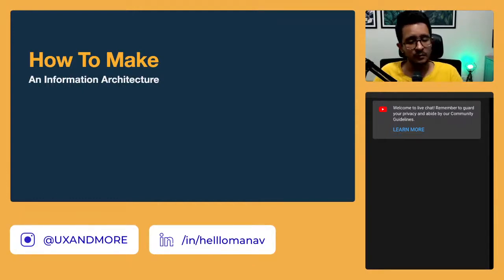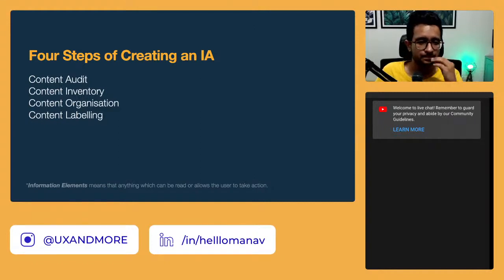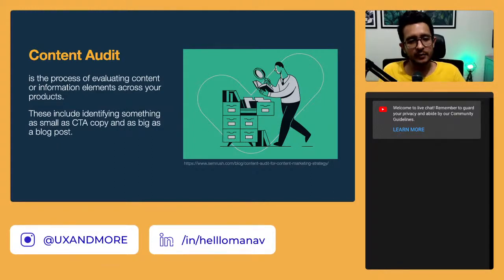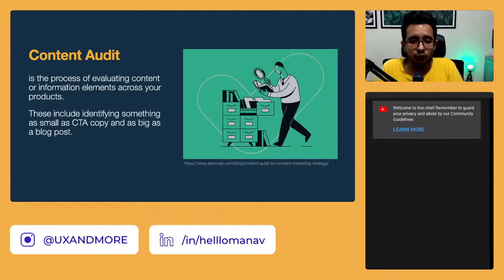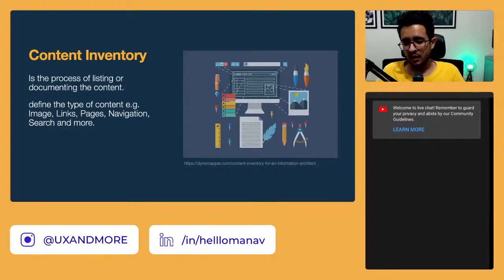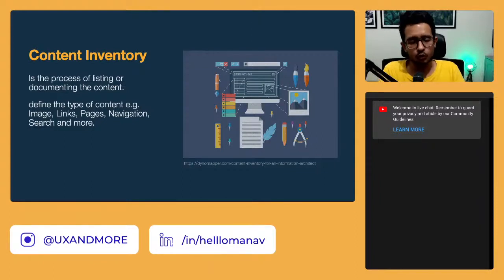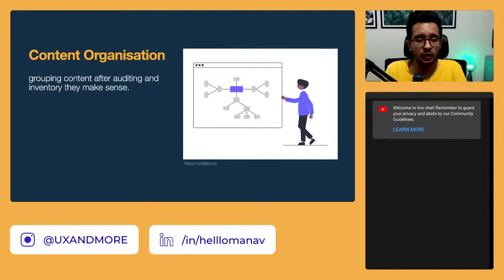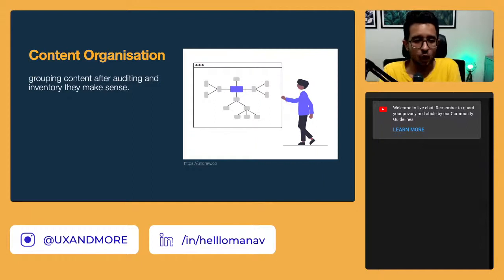#1 - Information Architecture 101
If you’re looking for a video that can explain to you what is Information Architecture then you’re on the right one. This video will cover the basics with examples of real products. If you’re interested in digging deeper, There are some excellent articles below.

C H A P T E R S
Time Stamps:
5:00 - History of Information Architecture
8:50 - Definition
10:30 - Information Elements example
18:00 - Four Steps to create an IA
20:15 - Content Audit
21:05 - Content Inventory
21:41 - Content Organisation
22:05 - Content Labelling
23:30 - Summary
25:15 - Difference b/w sitemap and IA
26:35 - How does Ia Help?

Share your feedback, topic recommendations or appreciation in the comments.